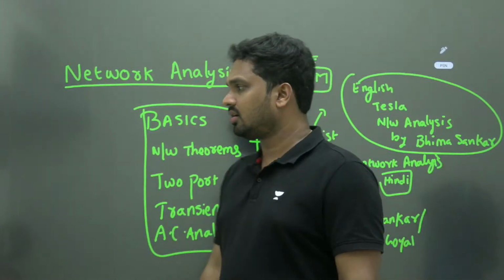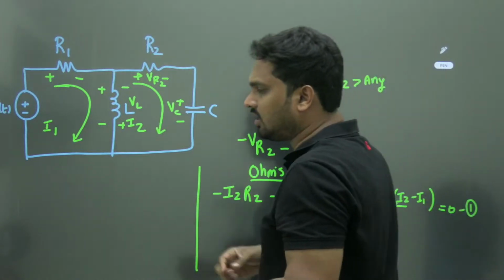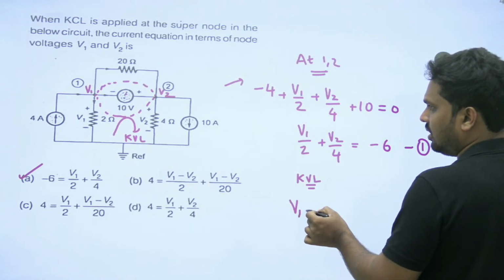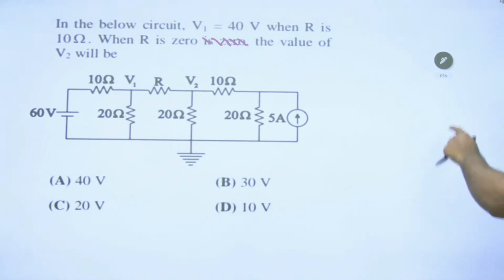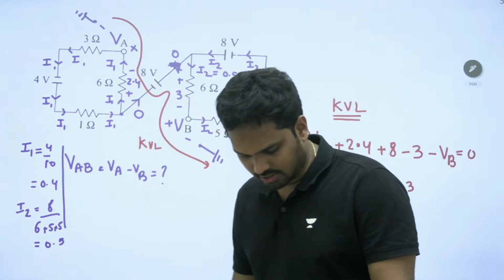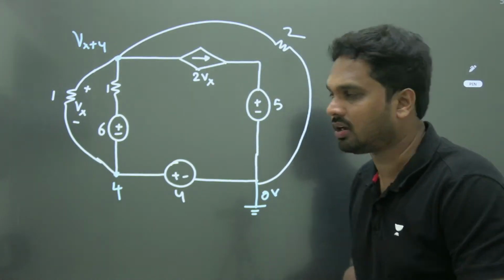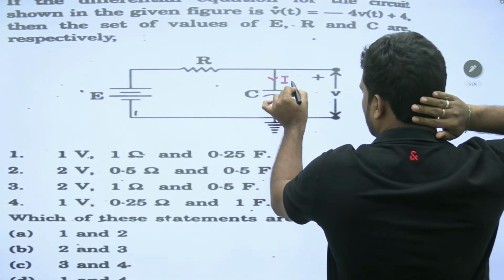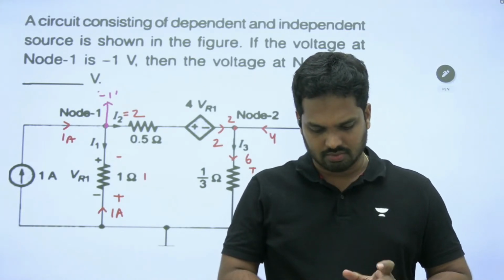Marathon Session on Basics of Network Analysis | Part 2 | GATE 2023 | Bhima Sankar Manthina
3 Days To Go

⏳ Duration: 45 Minutes In this session, educator Bhima Sankar Manthina will be discussing "Marathon Session on Basics of Network Analysis".

Call Bhima Sankar Manthina's team on  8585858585 and take your GATE & ESE Preparations to the next level.

About the educator:  Completed Mtech from IIT kharagpur in 2011. From then have been Teaching students throughout the country in almost all top institutions

You can enroll to Unacademy Subscription and get the following benefits:

1. Learn from your favourite teacher
2. Dedicated DOUBT sessions
3. One Subscription, Unlimited Access to Live Online Classes and Videos
4. Real-time interaction with best-in-class teachers
5. You can ask doubts in live online classes
6. Limited students in each Class
7. Download the videos & watch them offline